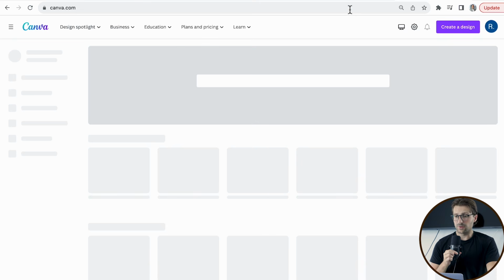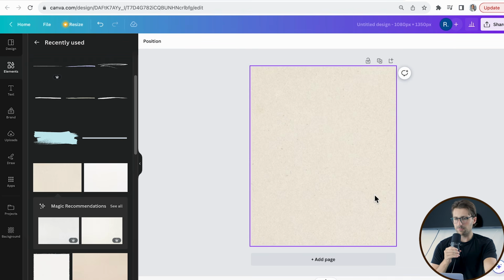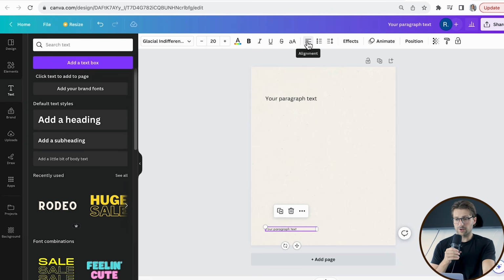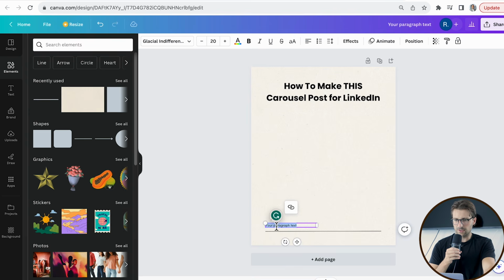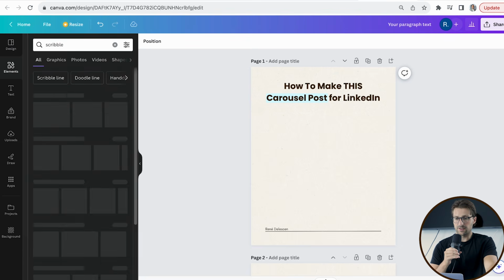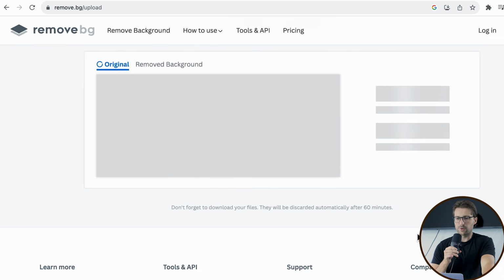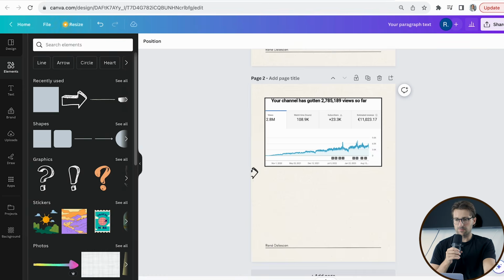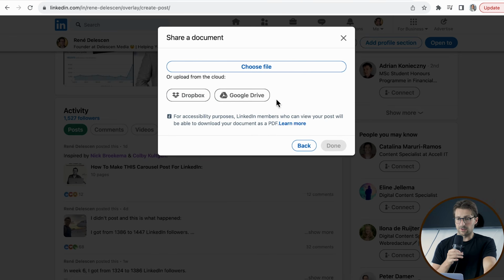How To Make a Carousel Post For LinkedIn (2025)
In this video, I'm going to show you:

How to make a carousel post for LinkedIn.

Credits to: Nick Broekema & Colby Kultgen